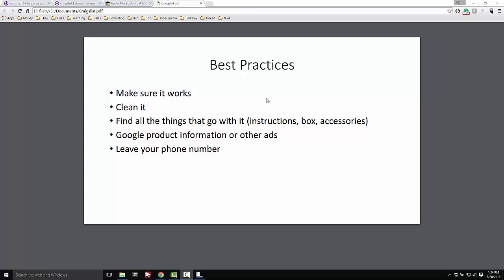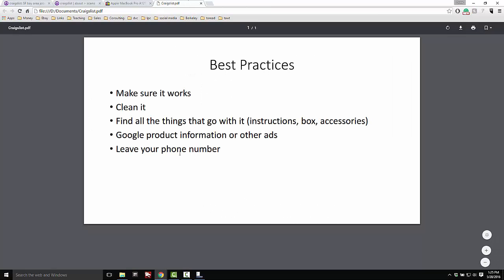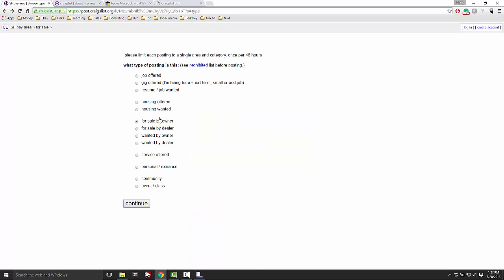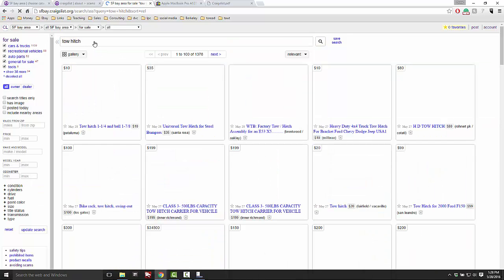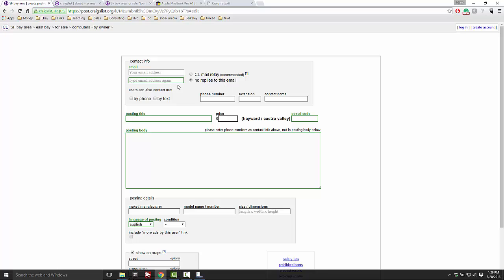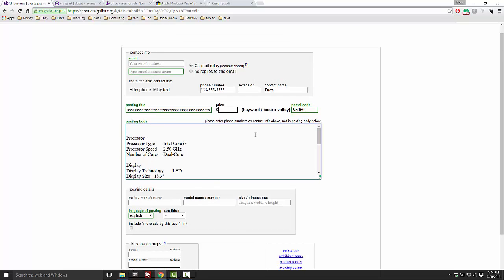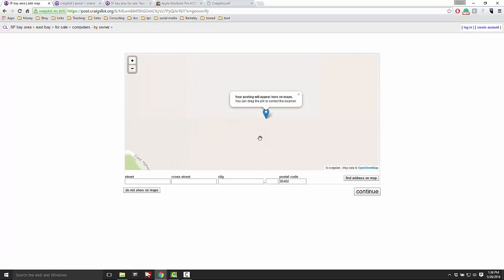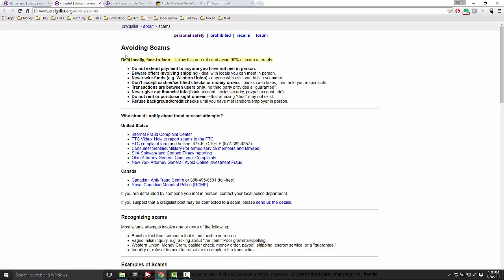How to post ads on Craiglist.org - Sell Your Stuff!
Everything you need to know to post a free ad on craigslist and sell your things!

I include some tips on how to get started and walk you through step by step on posting your items.